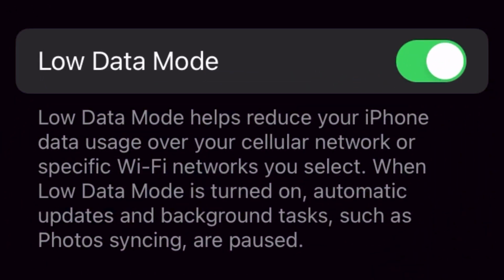How To Enable WIFI Low Data Mode In iPhone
In this short tutorial, you will learn how to enable WiFi Low Data Mode on your iPhone. When you turn on Low Data Mode, your phone will pause automatic updates and background tasks like syncing photos. This helps reduce the amount of data your phone uses when connected to WiFi. This is especially useful for those with limited data plans or in areas with slower internet connections. So, if you're looking to conserve data, enabling WiFi Low Data Mode is a great option to consider.